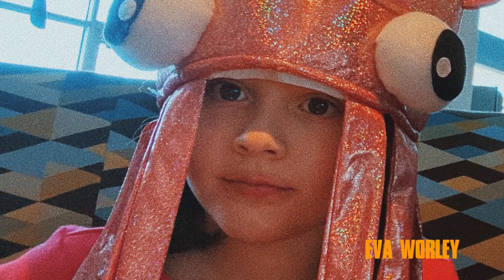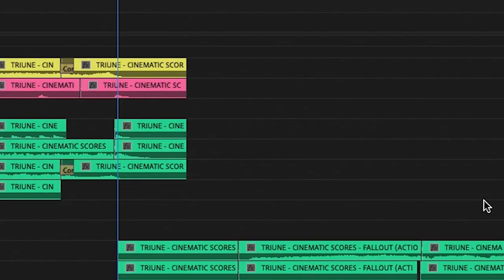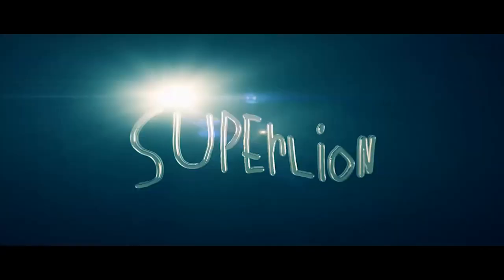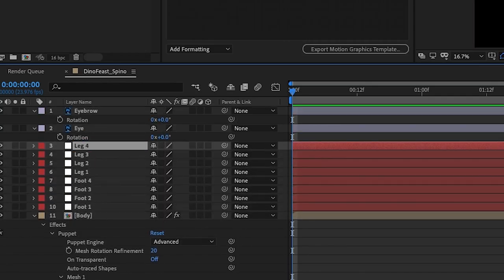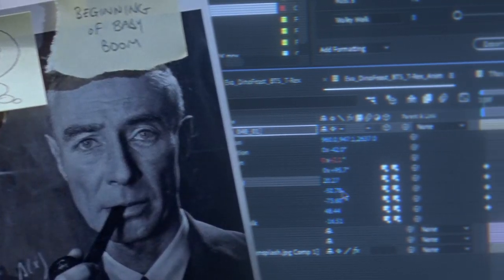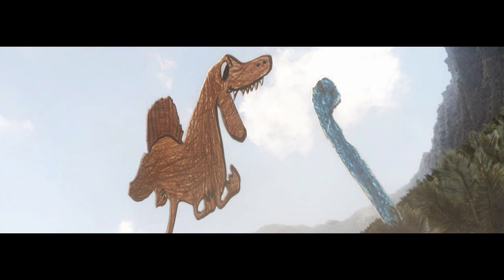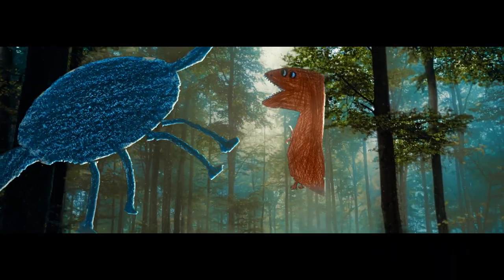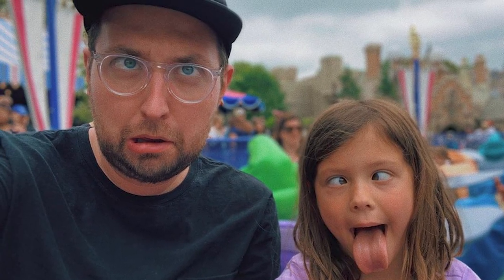BEHIND THE SCENES | DINO FEAST - A Short Film by Eva and Seth Worley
Watch THE MAKING OF DINO FEAST to see how Seth used Red Giant tools, Adobe After Effects, and good old-fashioned parental guilt to bring his daughter's ambitious sprawling epic to life!

DINO FEAST is an epic animated short written, directed, illustrated, and narrated by 9-year-old Eva Worley, animated by her dad Seth Worley, and even features a cameo from Emmy-winner Tony Hale (Toy Story 4, Veep, Arrested Development).